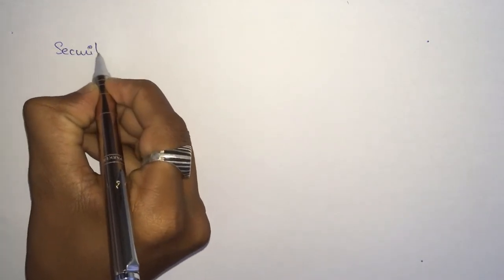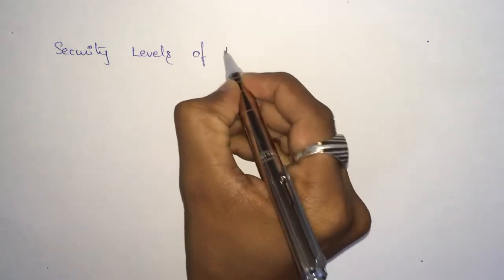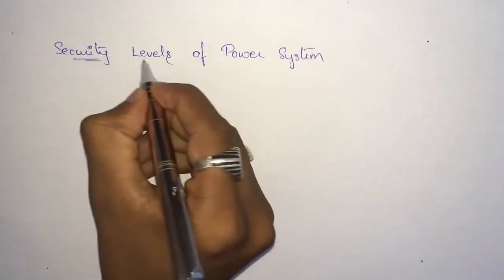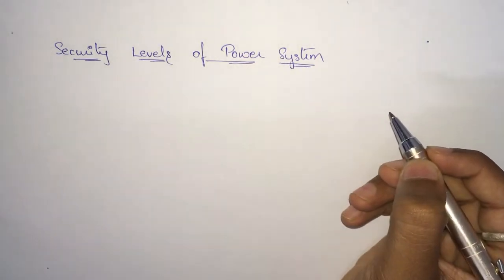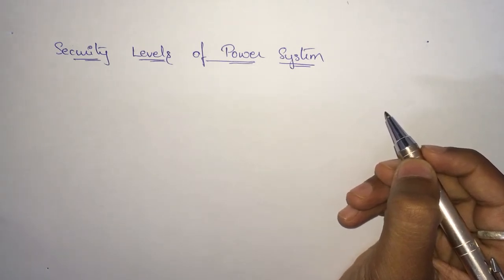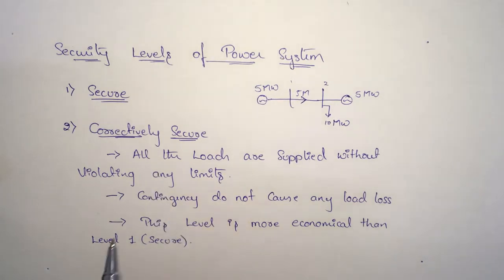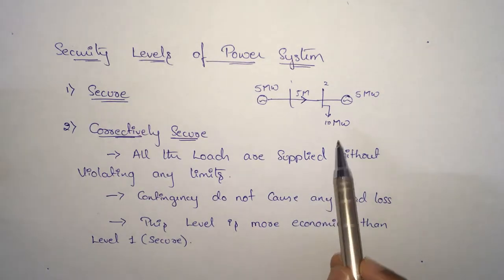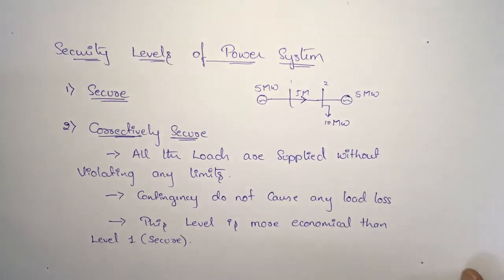1 SECURITY LEVELS OF POWER SYSTEM